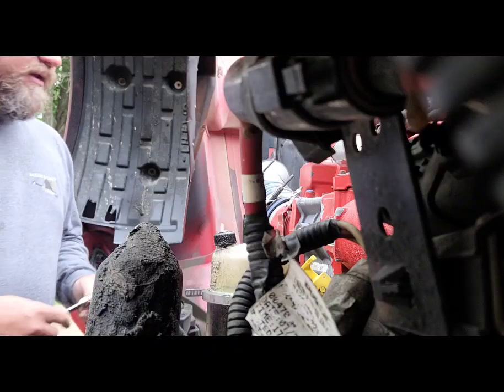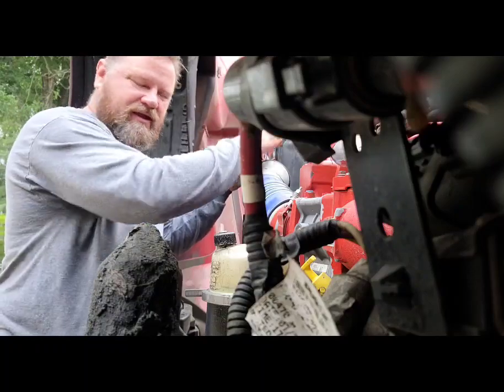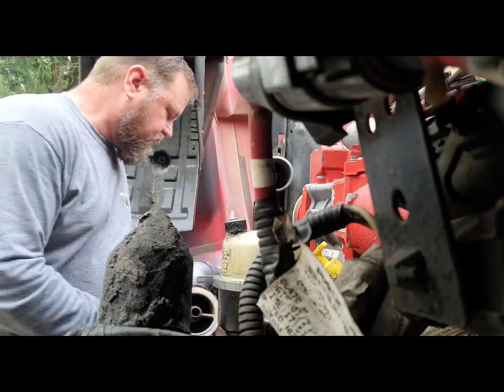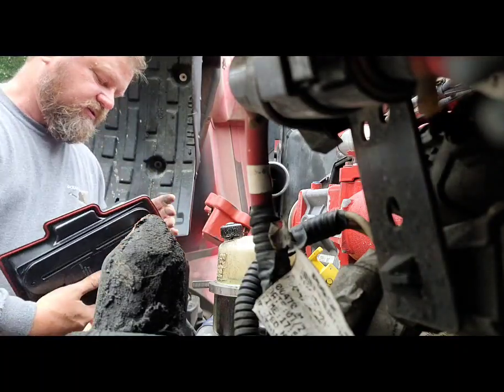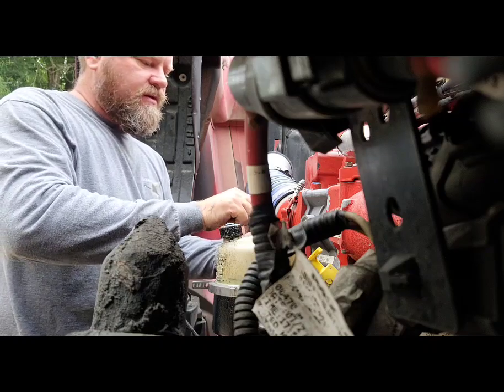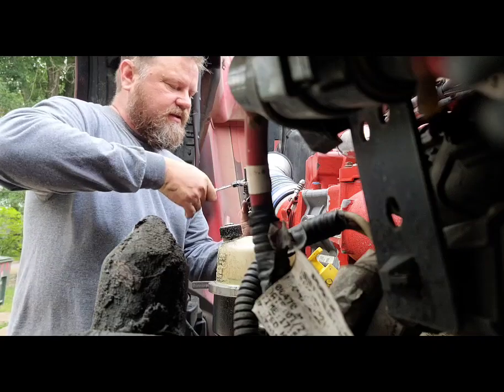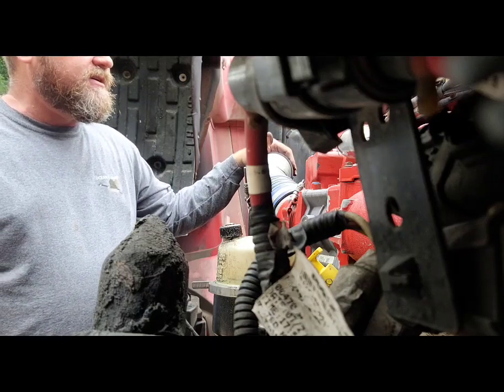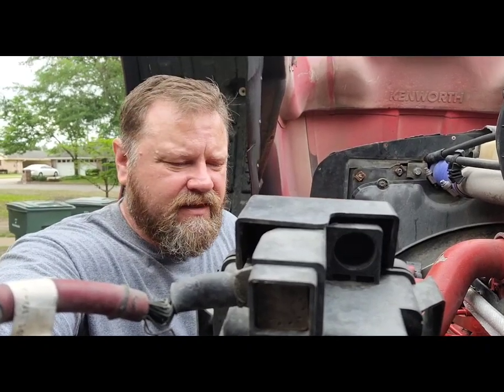#157 Cummins ISX replacing crankcase filter